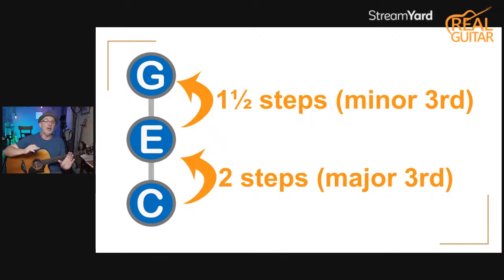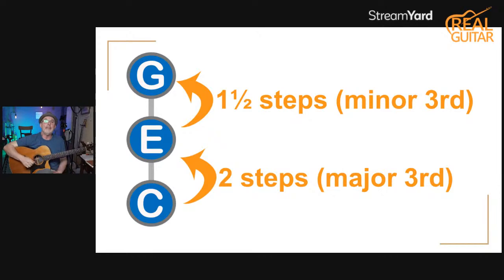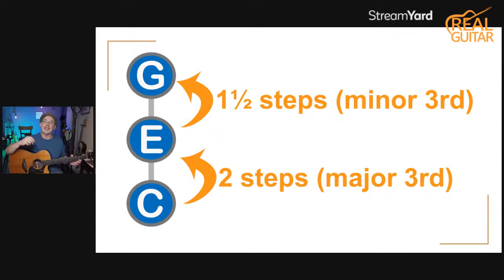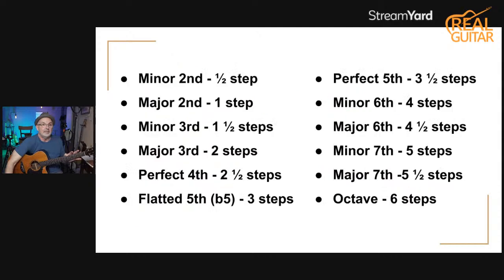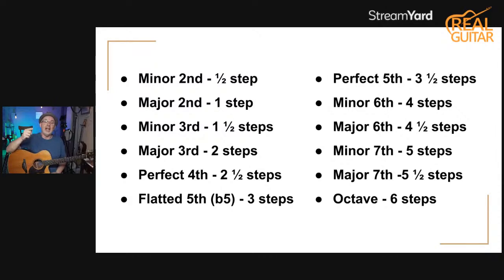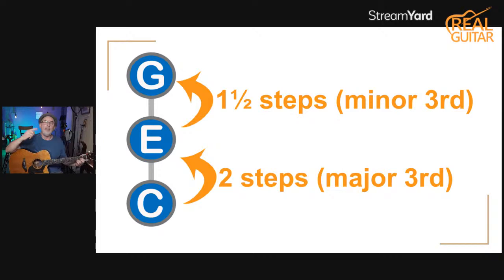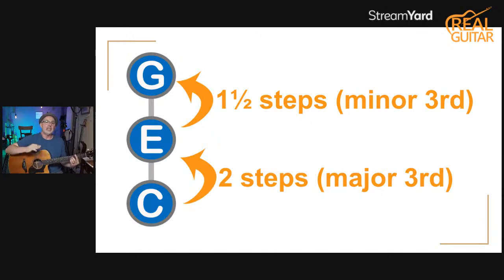Real Guitar Live #57 | Cadd9 & C9: What's the Difference?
This was a really great RGS Live session I had with you all! We went over some chord theory, and I explained the difference between Cadd9 and C9 chords, the difference between a lick, a fill, and a solo, and some helpful tips and techniques questions that I'm sure a lot of you could benefit from learning more about. There were some really interesting questions in this session, and I thank all of you who came and contributed!

If you were unable to make it to this live Q&A session, don't worry!

Here is a link to more in-depth information about this live Q&A session as well as all the links that were mentioned in the video and information about joining my guitar school!

Ready to go for a real guitar adventure? GO FOR IT!

My Guitars:
Yamaha LL16D ARE Original Jumbo - Natural
Yamaha ACR5 (currently my favorite acoustic)
Chinese Beauty Classical handmade by? (it’s a bit of a story)

00:00 Intro
01:35 What is the difference between Cadd9 and C9?
21:57 Difference between Lick, Fill, and solo?
27:05 How to transition between chords in a lick?
31:17 How to finger on low E string if you have small hands?
37:42 Good way to learn a song's progression by ear?
43:28 Any tips to speed up the process of callouses on fingers?
45:35 What guitar should I get as my first guitar?
48:21 Any hints to switch from Barre chords to open chords?
53:31 How long to get muscle memory to play without watching chord changes?